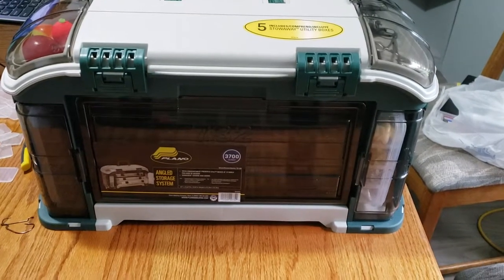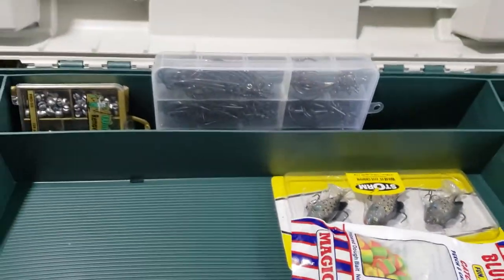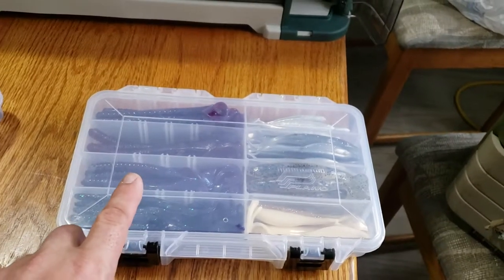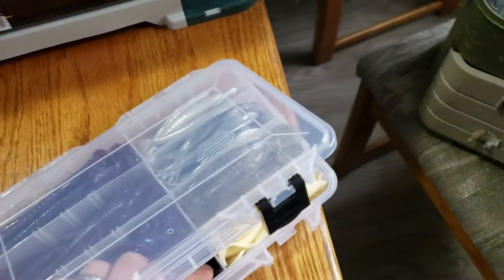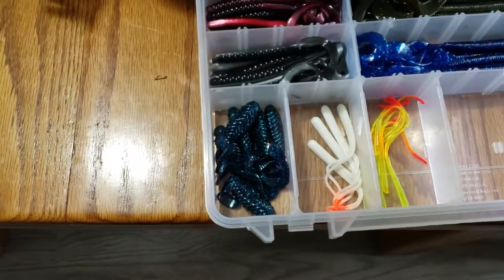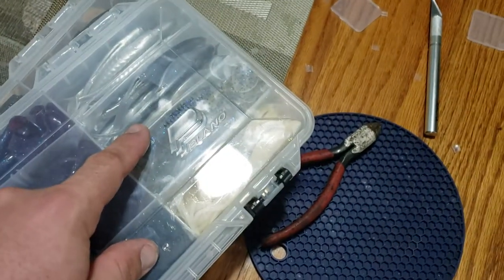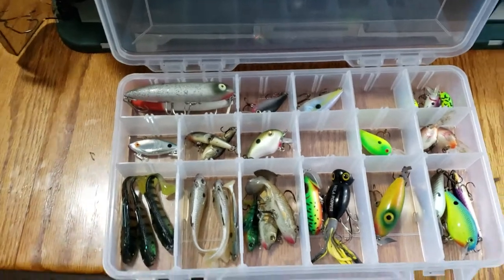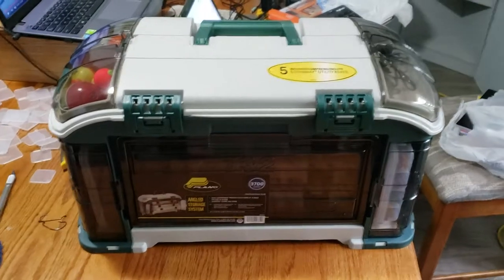plano 732 3700 after set up review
This is my light review after I set up my new tackle Box. I don't want anybody to think that I hate the tackle Box but there is definitely Room for improvement.